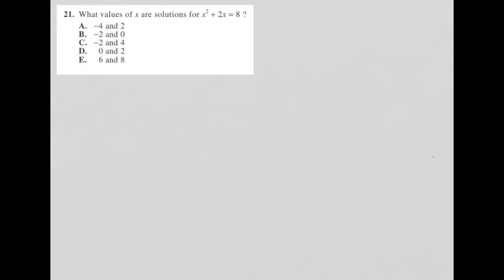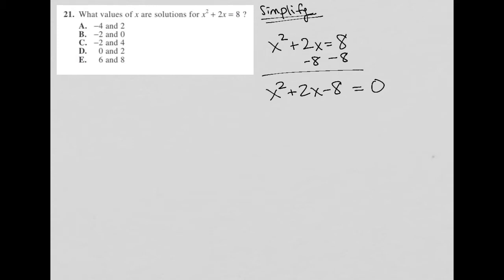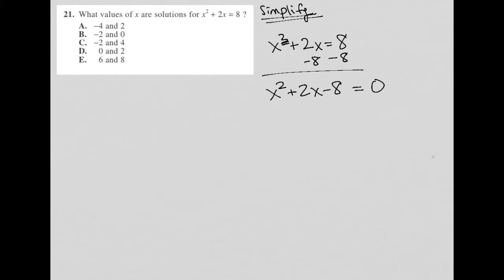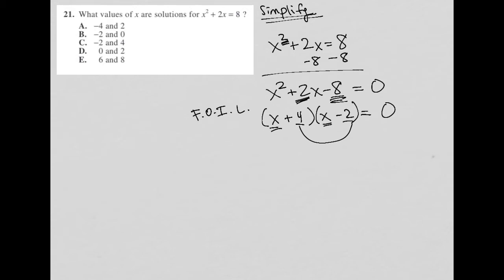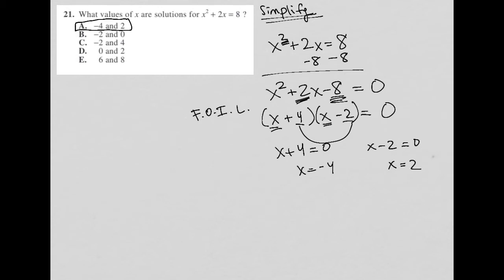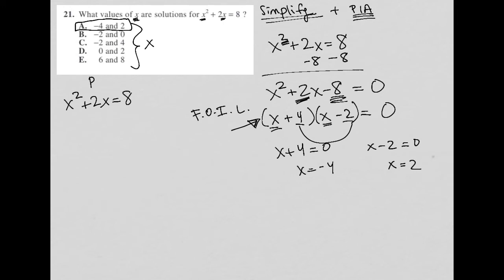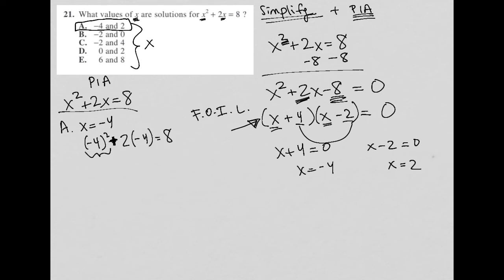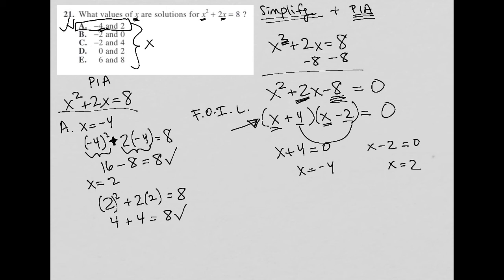What values of x are solutions for x^2 + 2x = 8 ?